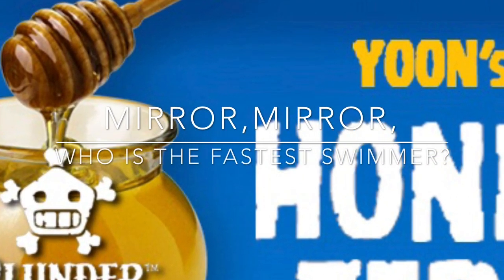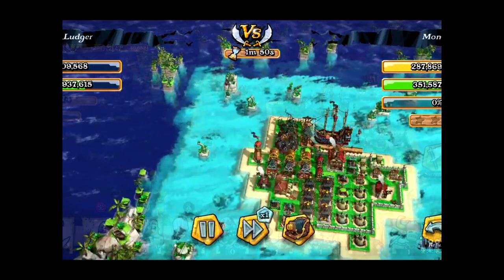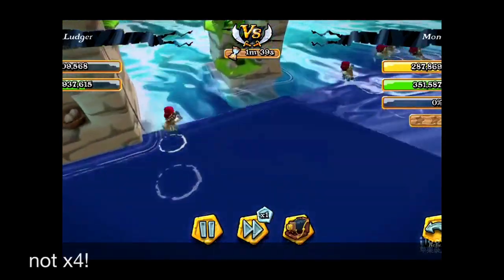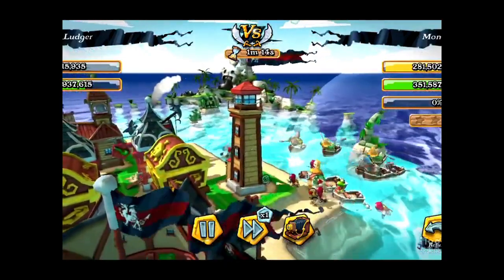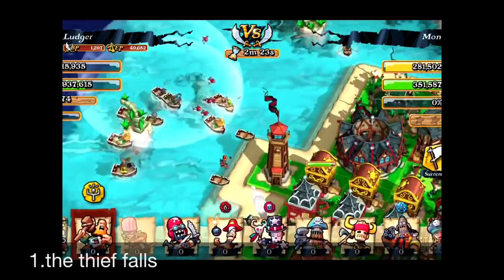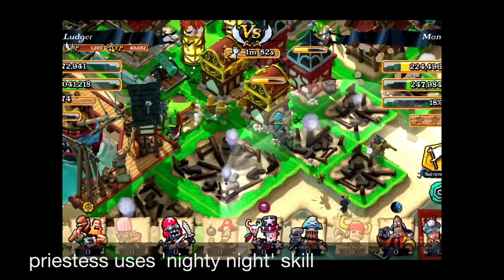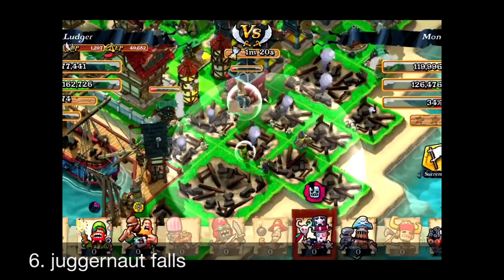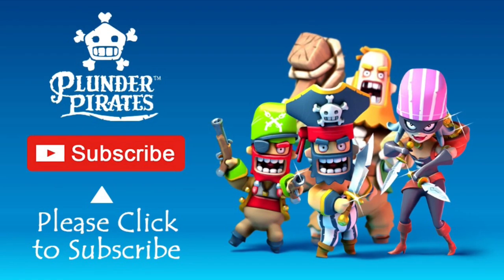[Plunder Pirates]-Watch all Units in one video & the fastest Swimmer.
Hidden hilarious movement of Sky Raider, an Easter Egg made by Midoki,

When you fly Sky Raider away from the island, toward the deep sea, the sky raider will swim as fast as they can to the shallow side.

And also watch all units of plunder pirates depolyed in the battle, and see their skill being used, quite convenient, eh?